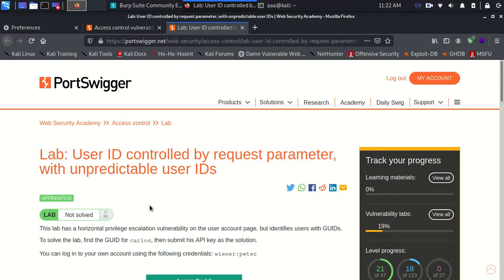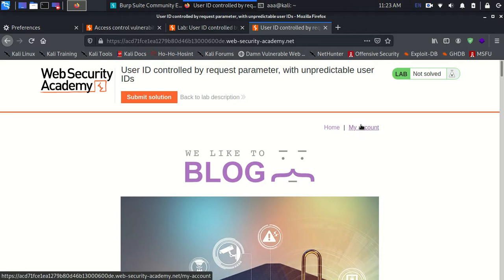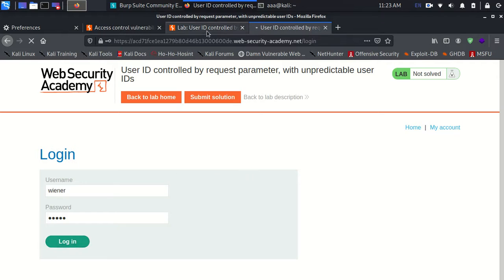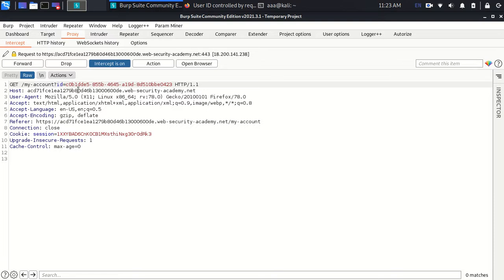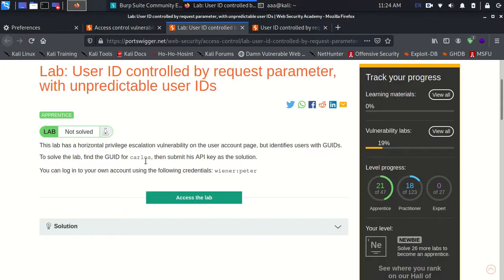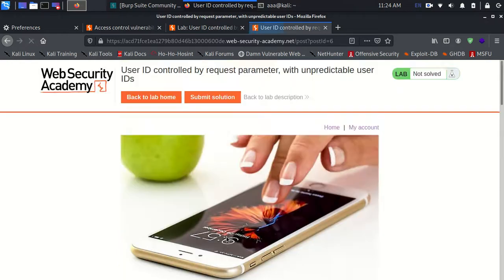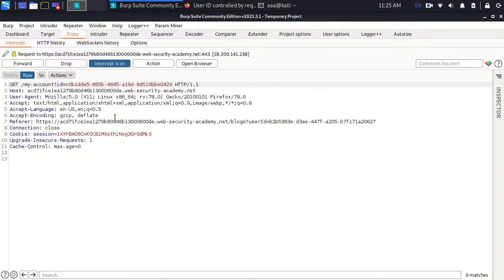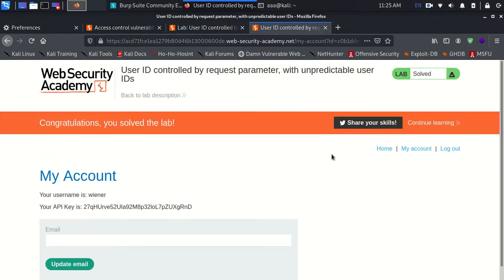Lab User ID controlled by request parameter, with unpredictable user IDs | CyberWorldSec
Lab: User ID controlled by request parameter, with unpredictable user IDs ,
Lab User ID controlled by request parameter, with unpredictable user IDs  burp suite,
Lab User ID controlled by request parameter, with unpredictable user IDs  portswigger,
Lab User ID controlled by request parameter, with unpredictable user IDs  solution ,

In this video, CyberWorldSec shows you how to check for access countrol

These materials are for educational and research purposes only. These videos are simple videos on cyber security .

Cheers!